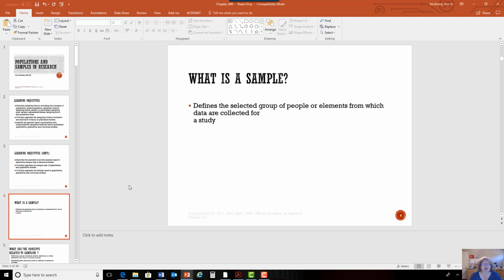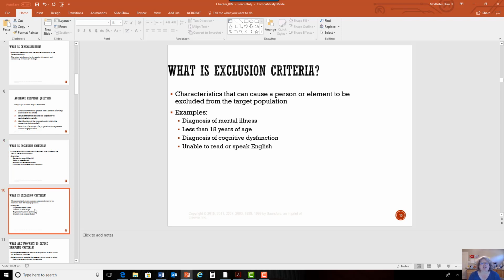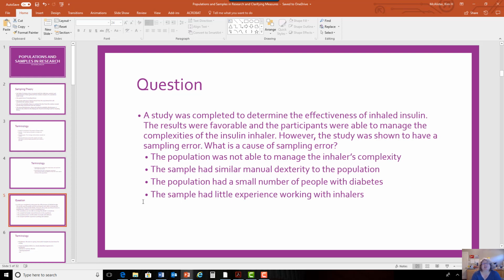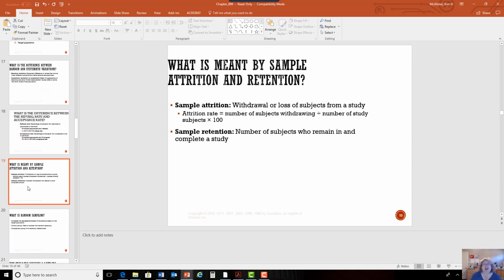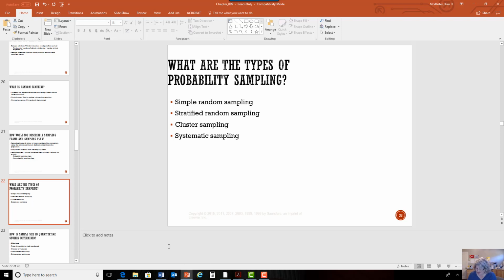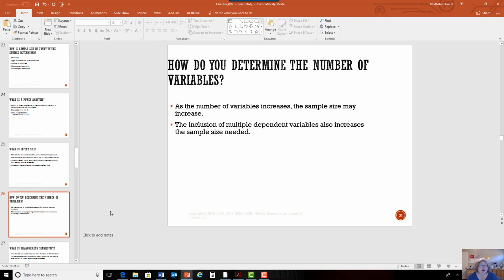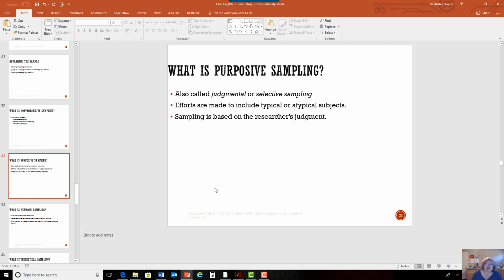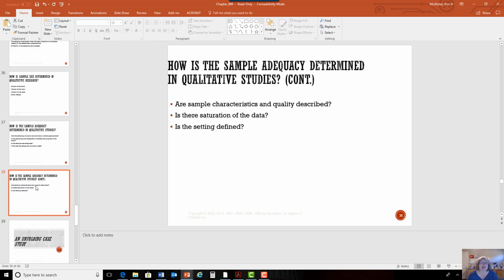Populations and Samples in Research